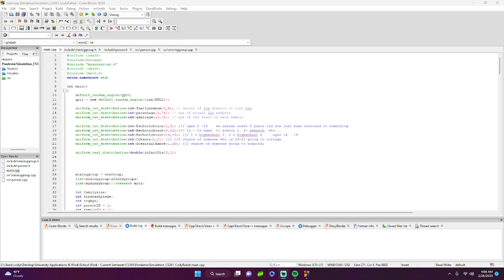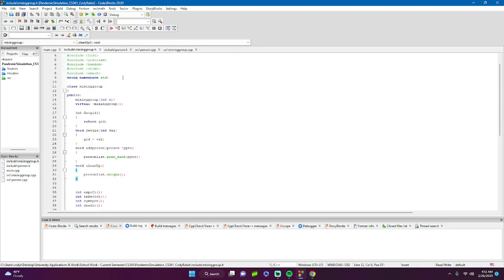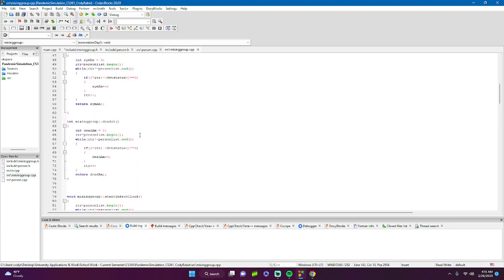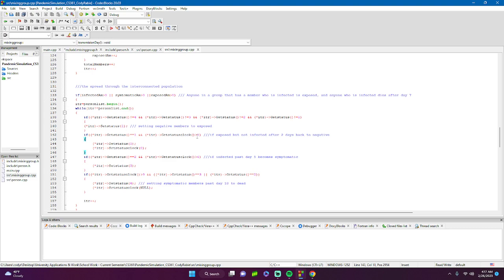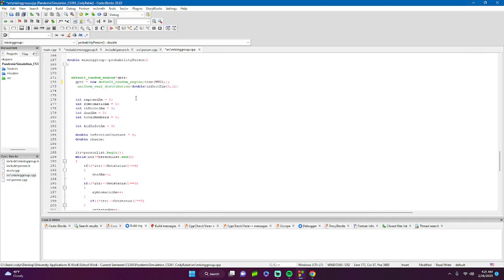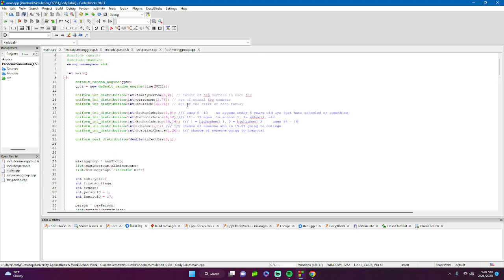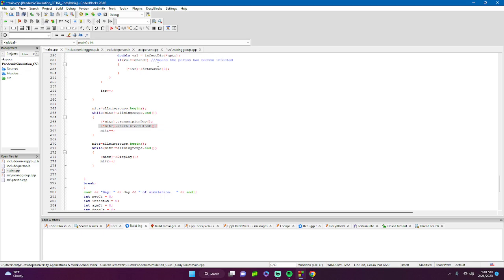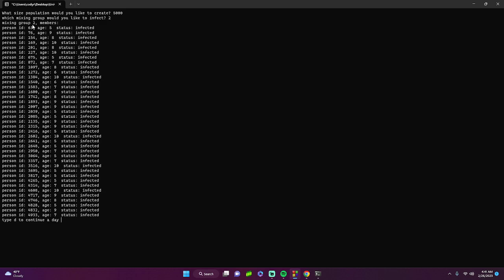C++ Pandemic Simulator, Code Showcase & Explanation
my info
- I am a computer science graduate with a minor in data science

my interests:
- full-stack development, web apps, and software development
- gaming, lifting weights,  coding, and all sports

these videos are demonstration + explanation videos for pieces of code and projects I have developed. if you use any code from in my video please provide proper credit, thank you.